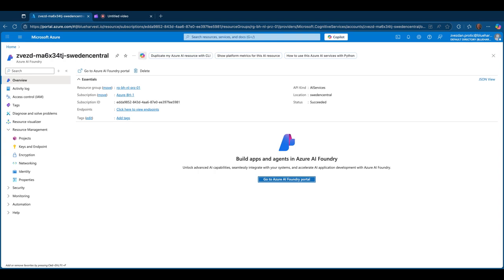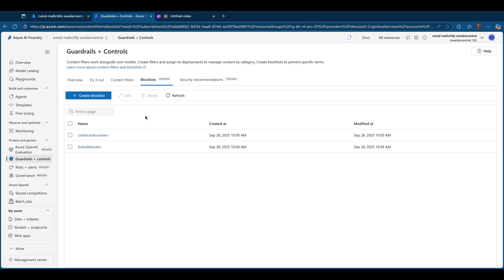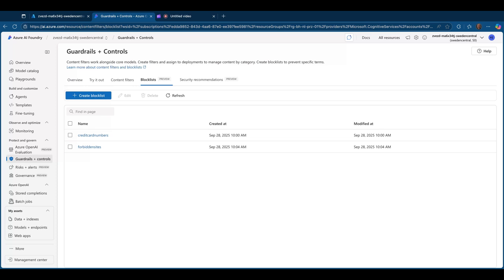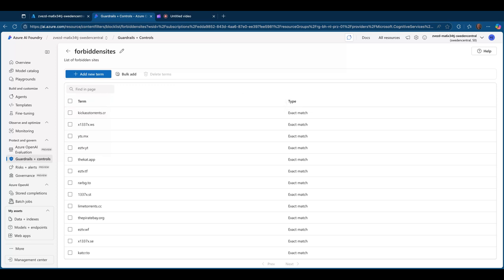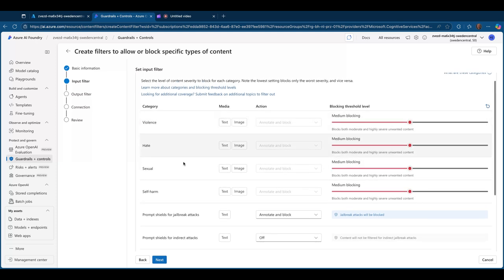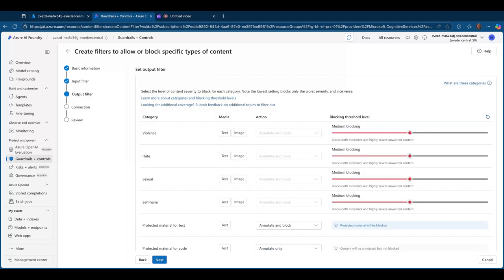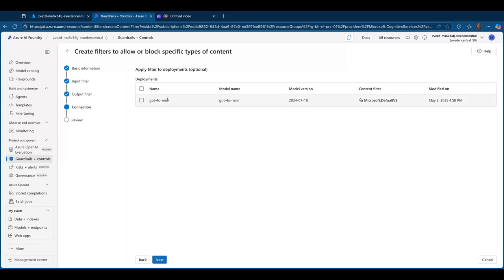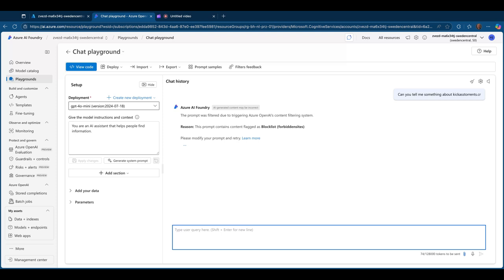Azure AI Foundry - Guardrails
Description of, and information how to setup guardrails in Azure AI Foundry